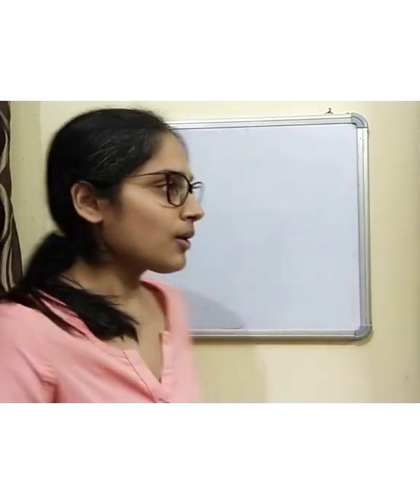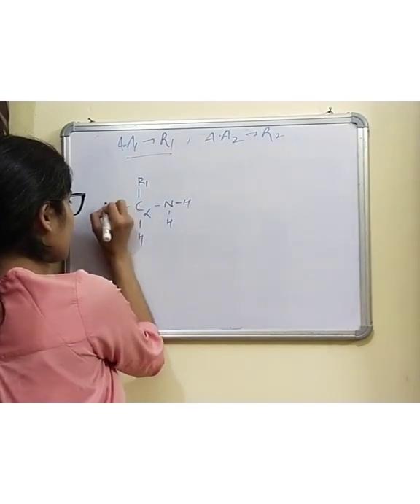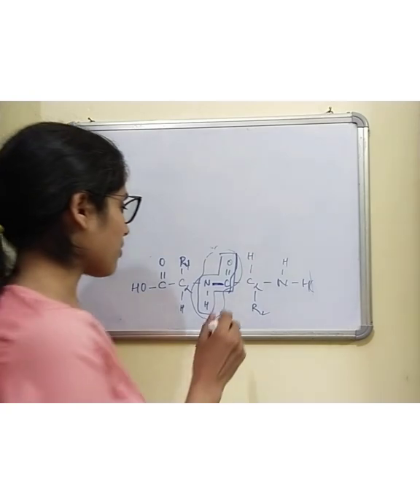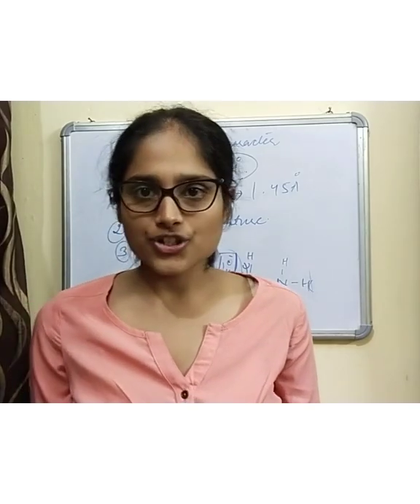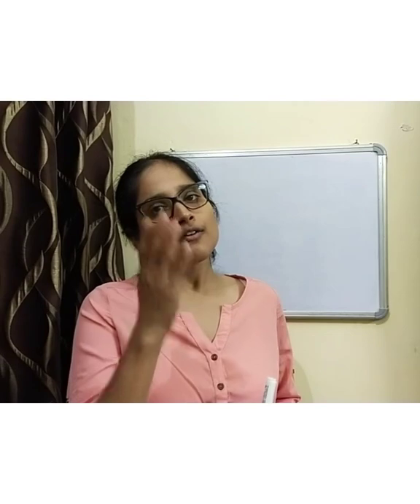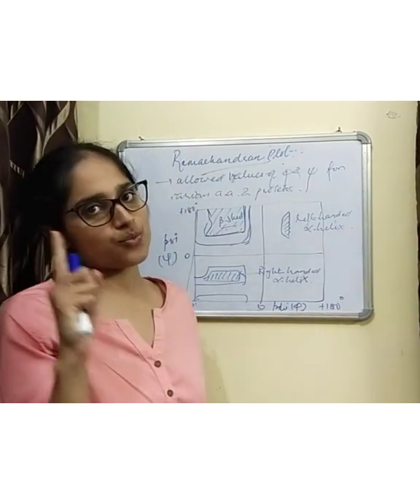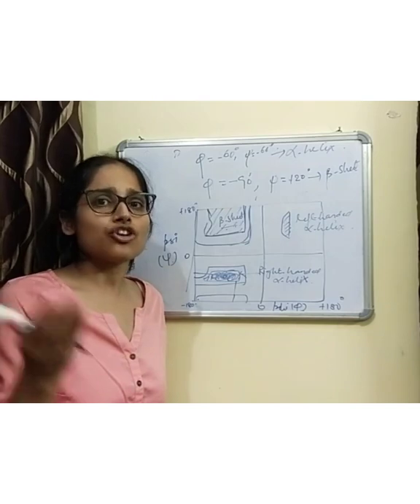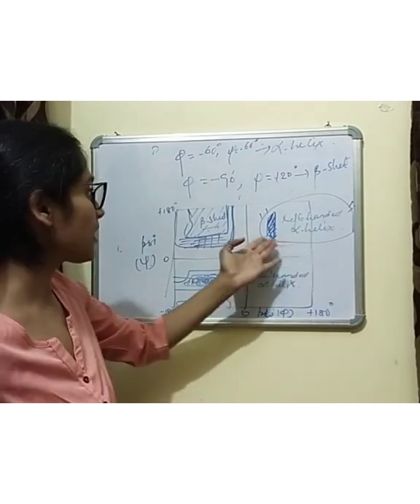Biochemistry Lecture Series (Lecture-4)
This Lecture is all about peptide bonds, it's characteristics and also describes Ramachandran Plot.